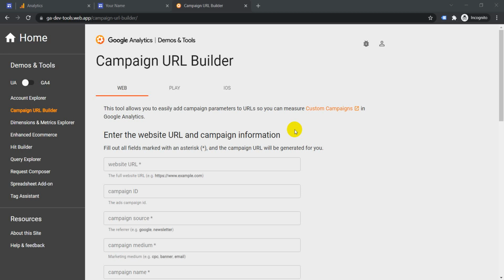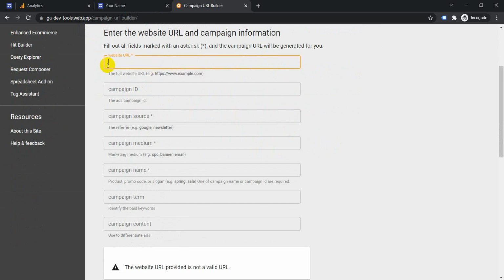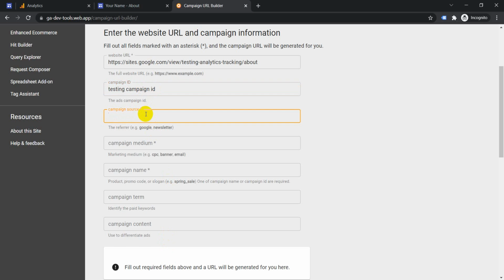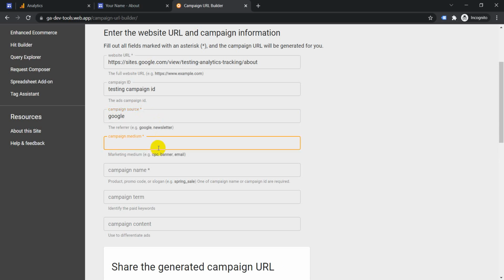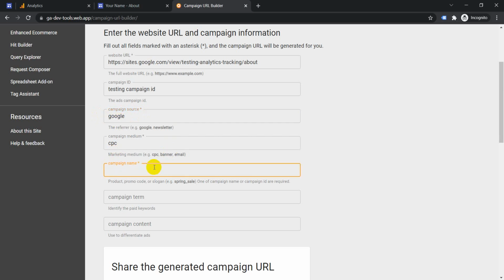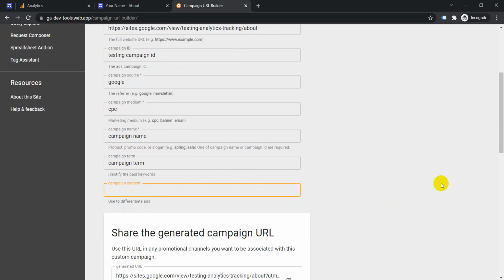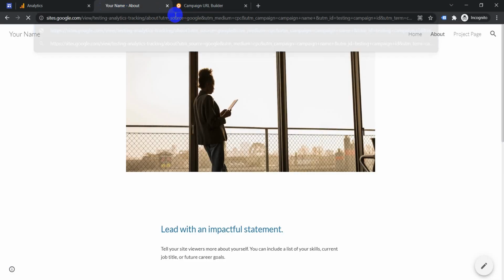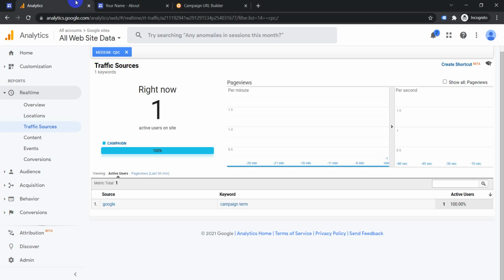How to setup and test UTM tracking for your website | Campaign URL builder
setting up and testing UTM tracking on your website